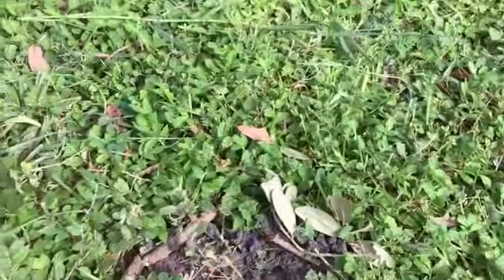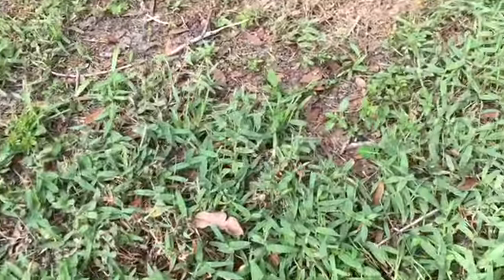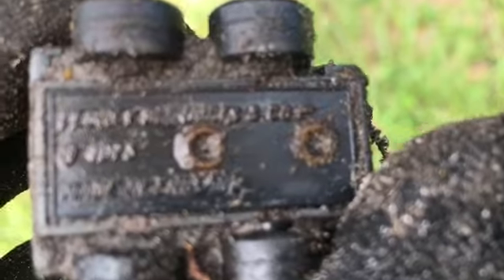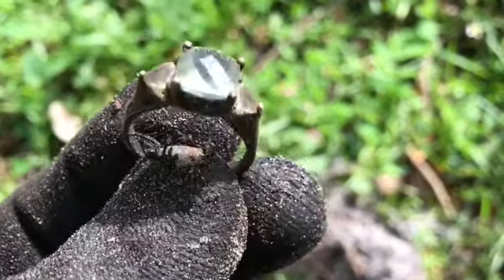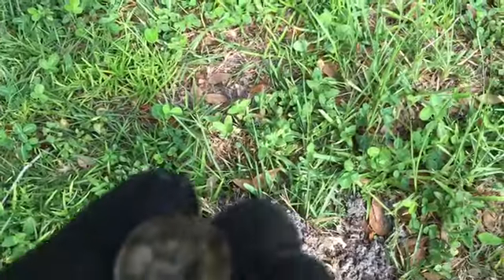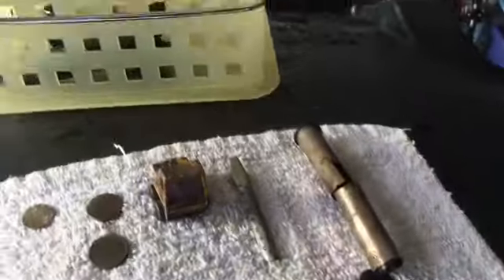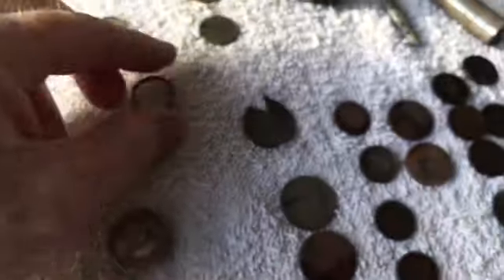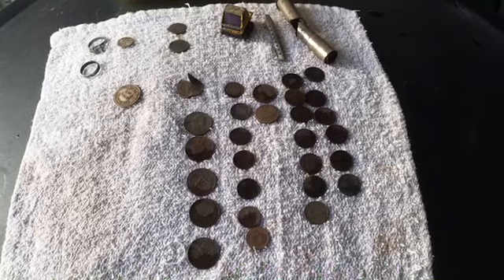Wow two rings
Metal detecting two rings